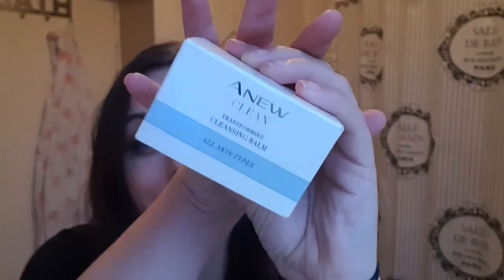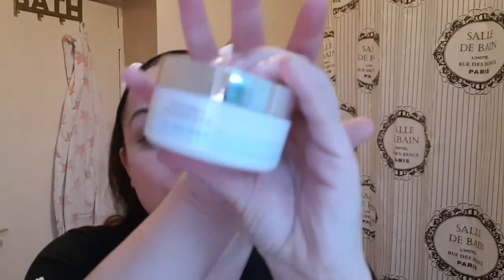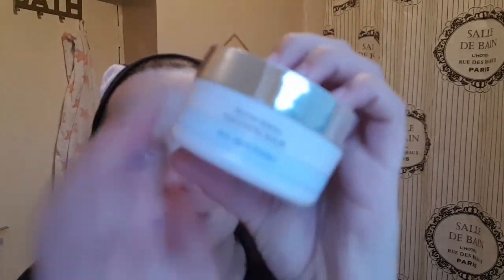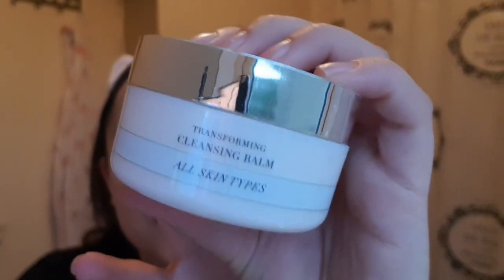TESTING THE AVON ANEW BALM CLEANSER|WORTH IT??